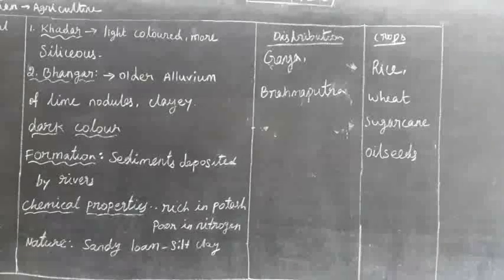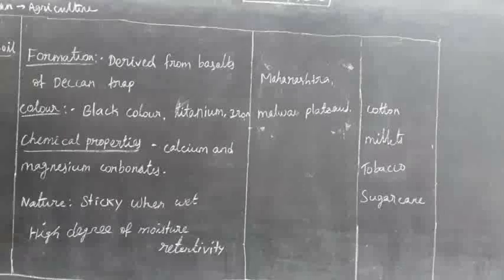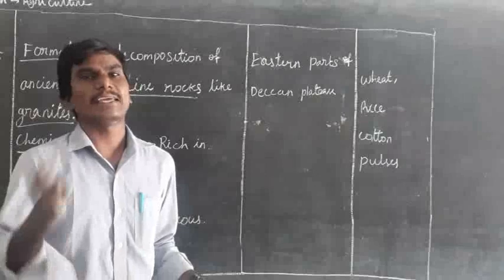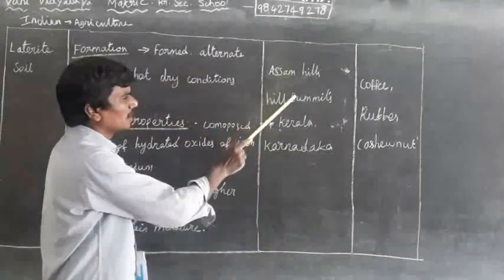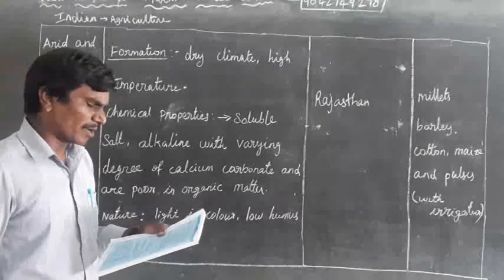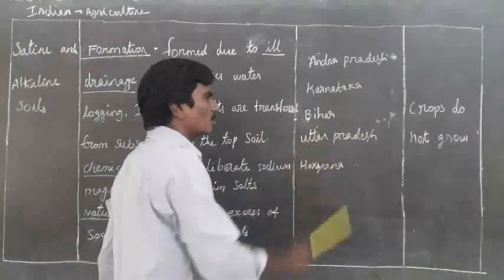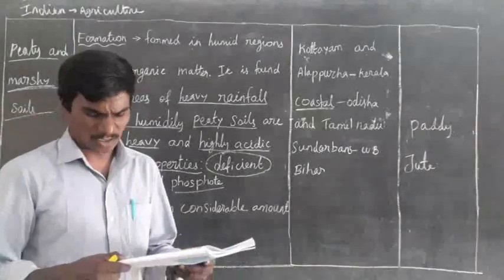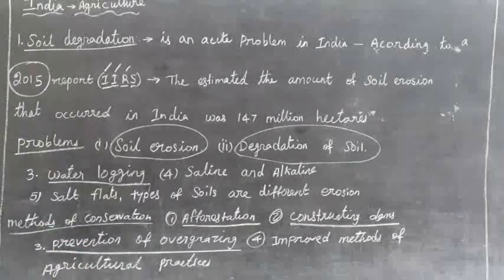geography Ln 3